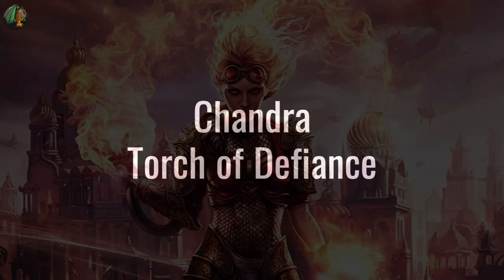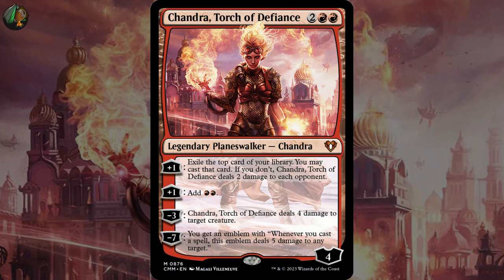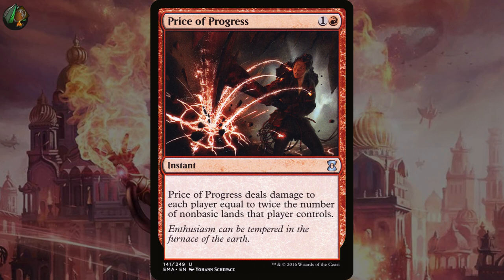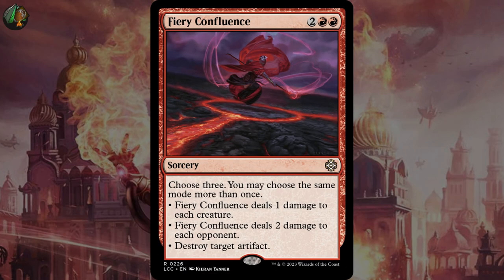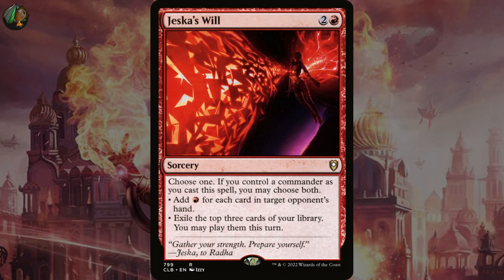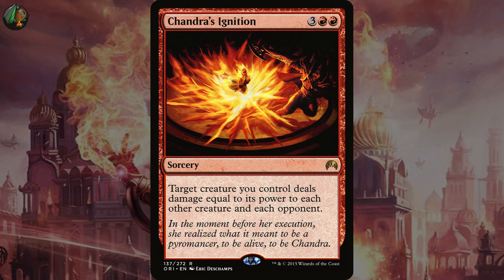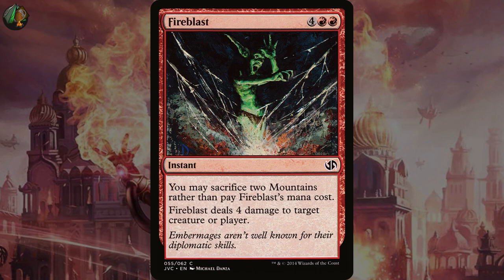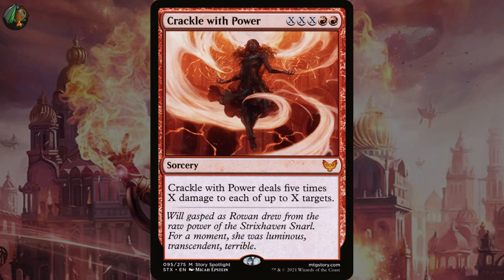Chandra, Torch of Defiance in OATHBREAKER!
Lets explore one of the most popular Planeswalkers in Oathbreaker, Chandra, Torch of Defiance! What can we do with her and what signature spells might pair best with her!

Camp MTG